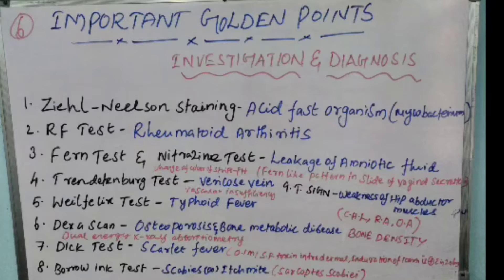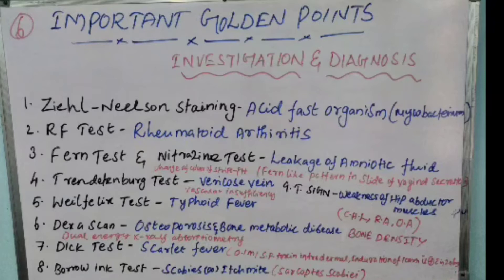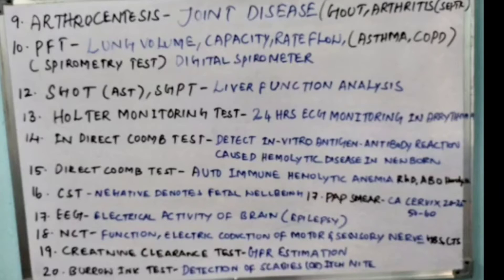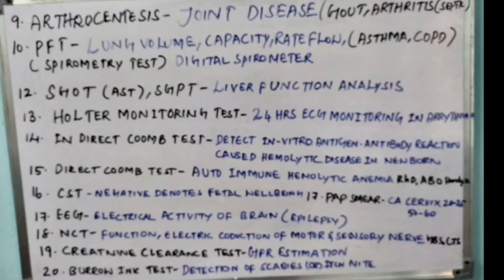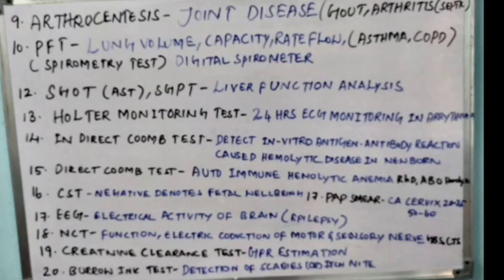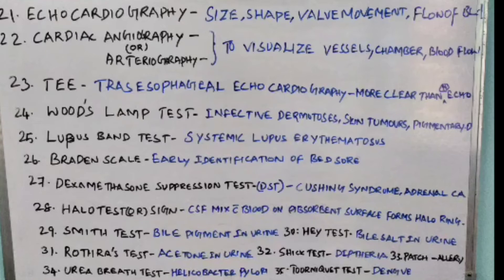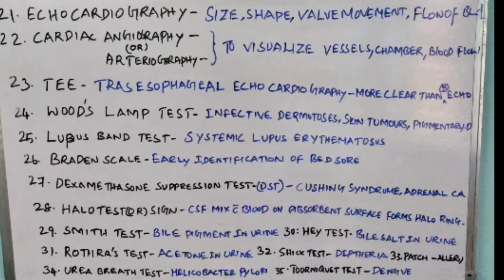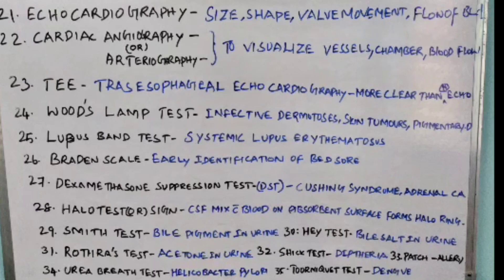IMPORTANT GOLDEN POINTS DAY 5...DIANOSTIC TESTS AND DISEASES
Central government nursing officer exams oriented videos, AIIMS, JIPMER, NIMHANS, RAILWAY HOSPITAL NURSING OFFICER, RRB NURSING OFFICER, ESIC HOSPITAL, DSSB, SAFTARJUNG HOSPITAL, CGHS HOSPITAL OTHER STATE AND CENTRAL GOVERNMENT EXAMS FOR NURSING OFFICER COMPETITIVE PREPARATION, NURSING OFFICER MCQ REVIEW, STAFF NURSE EXAM PREPARATION, NCLEX EXAM PREPARATION, FORIEGN NURSING PREPARATION, GOLDEN POINTS FOR NURSING OFFICER, IMPORTANT POINTS AND HINTS FOR NURSING OFFICER